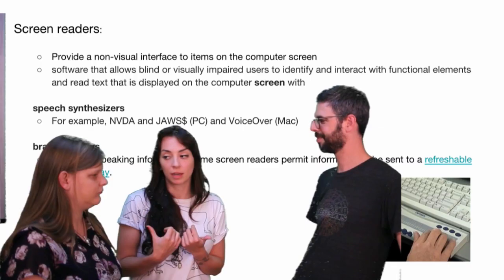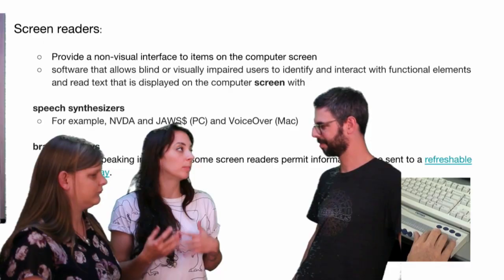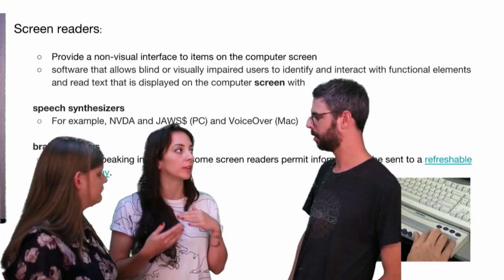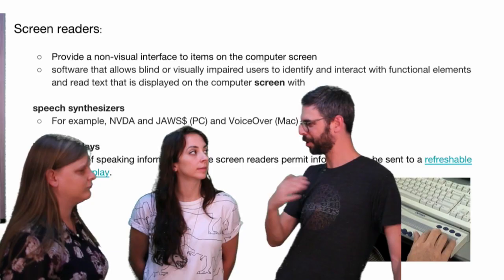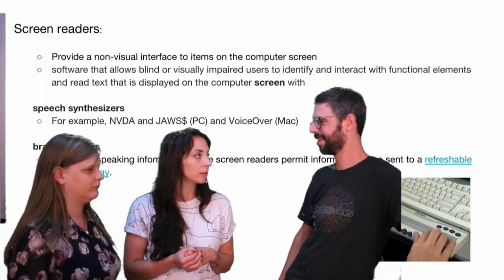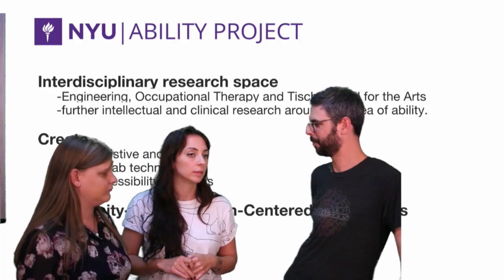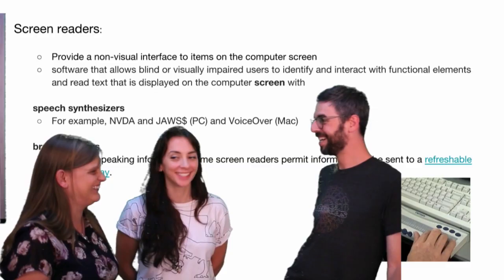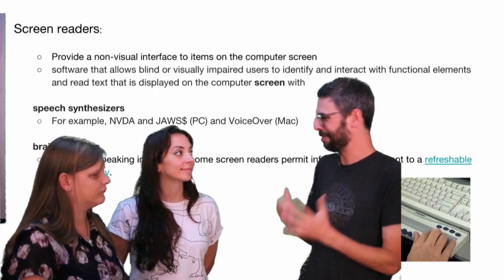Accessibility with Claire Kearney-Volpe and Chancey Fleet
Claire Kearney-Volpe and Chancey Fleet visit the studio to talk about their work with coding and accessibility for low vision and blind people.